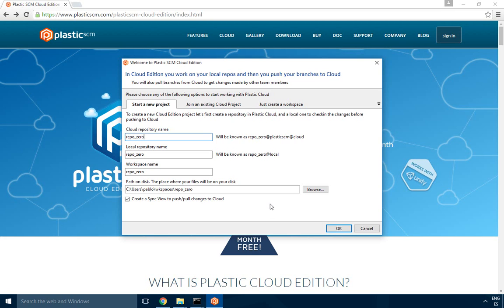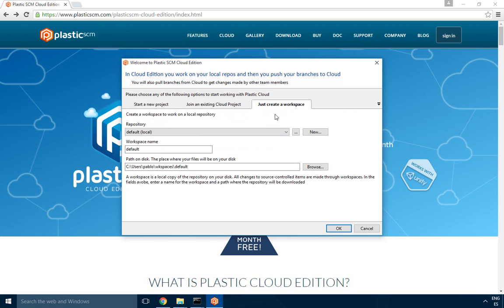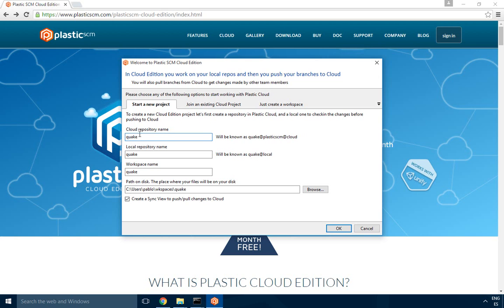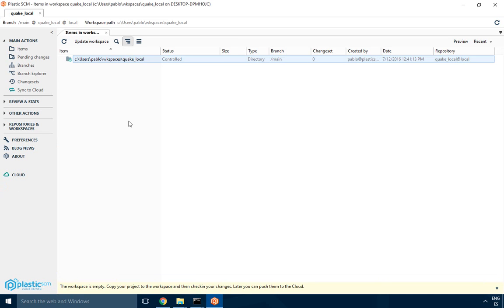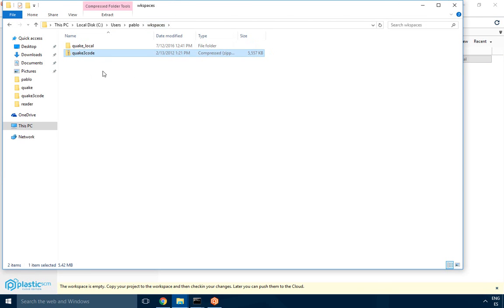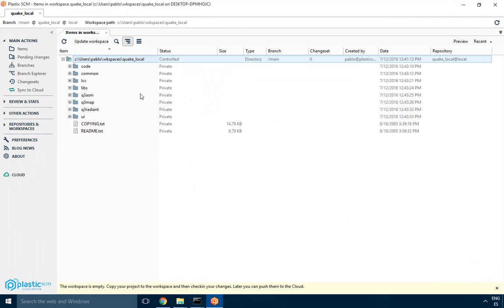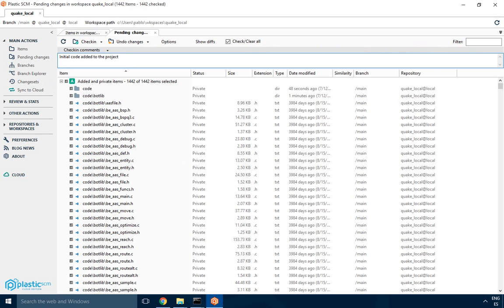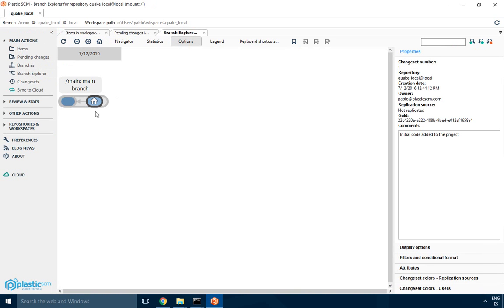How to setup a local and cloud repo with Plastic Cloud Edition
This video explains how to start working on Cloud Edition.

It guides you through the process of creating a repository in the Cloud for your project, and an associated local one that you will use to work locally and later push/pull to the cloud.